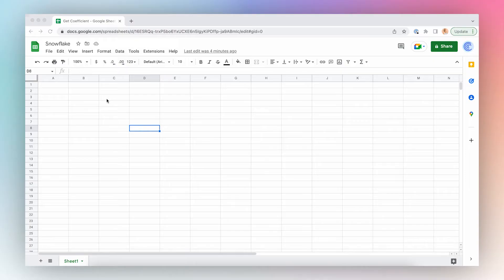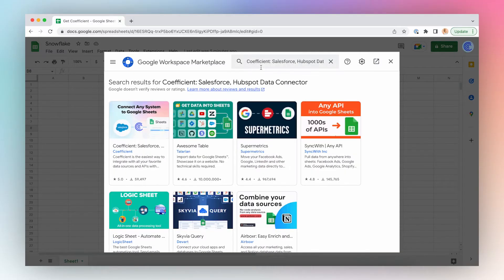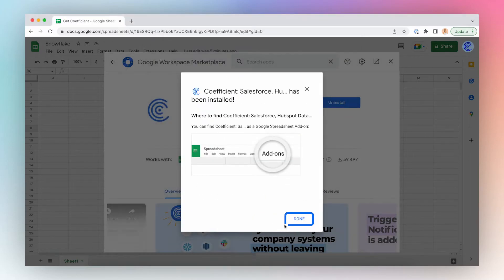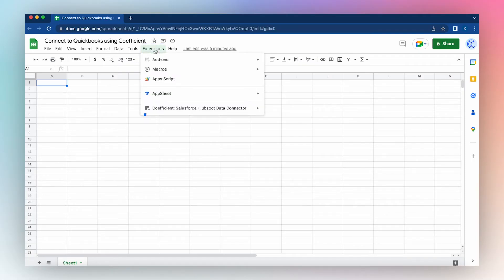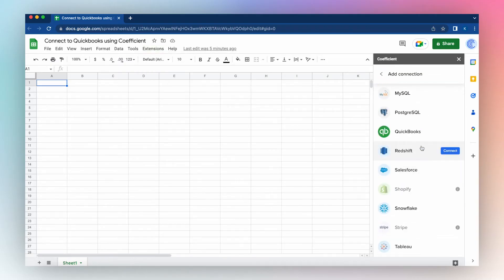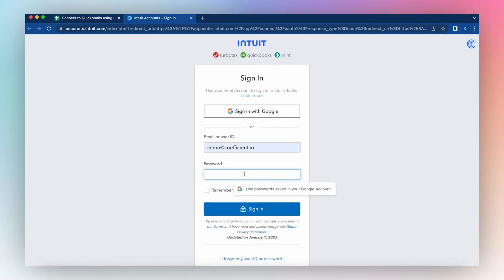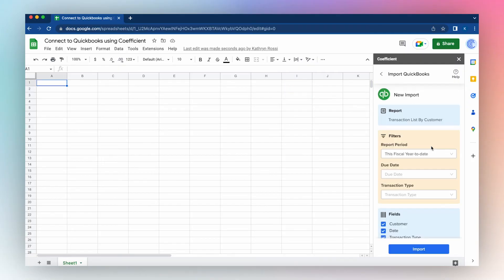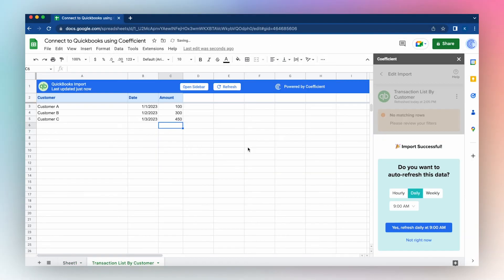QuickBooks to Google Sheets: Automate Custom Quickbooks Reports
Import your data from Quickbooks to Google Sheets with Coefficient in under a minute. Coefficient enables you to sync custom data from different data sources like Quickbooks into Google Sheets with no code or SQL skills required.

Transform Google Sheets into a live canvas for your Quickbooks data in just a few minutes. Need to pull inventory, sales, or cashflow from Quickbooks into Google Sheets? You can do that and so much more.

Chapters
00:00: Introduction
00:20: Install Google Sheets Plugin
00:39: Launch Google Sheets Extension
00:50: Connect Quickbooks to Google Sheets
01:13: Import Quickbooks Data to Google Sheets